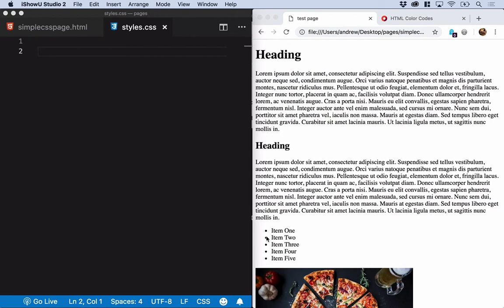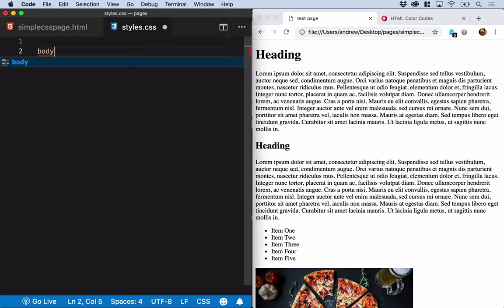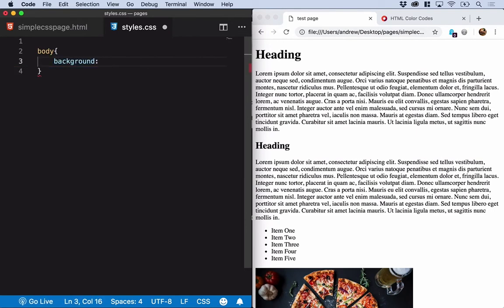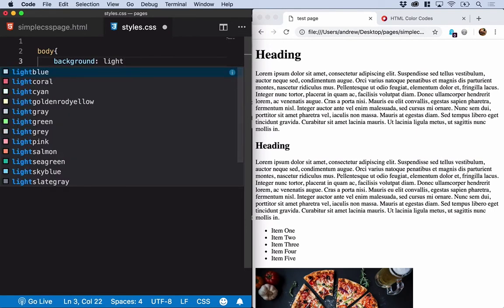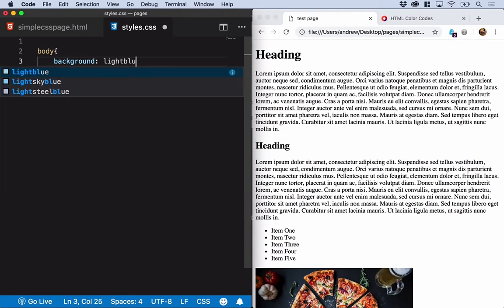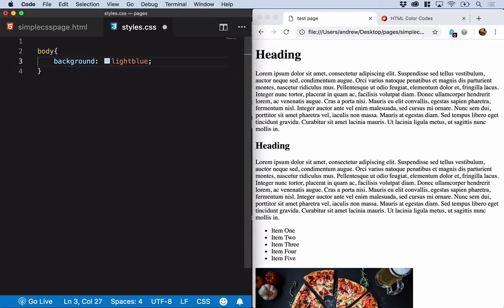Setting the page background colour with CSS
In this lesson we discuss how to change the background of a page using a HEX, RGB and an image.